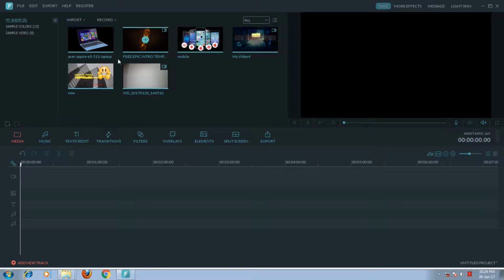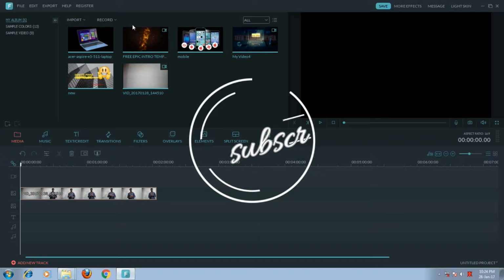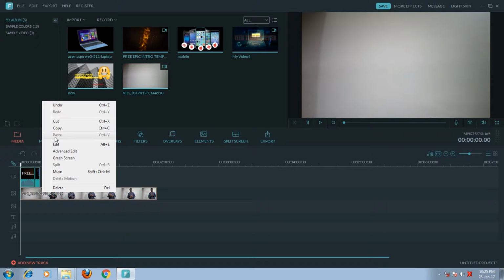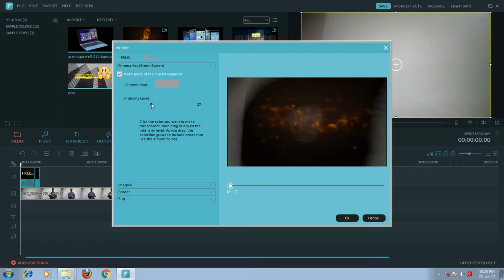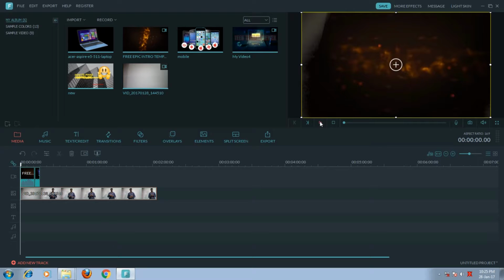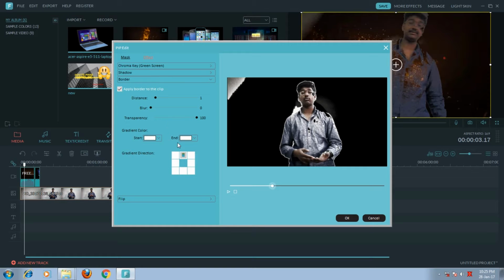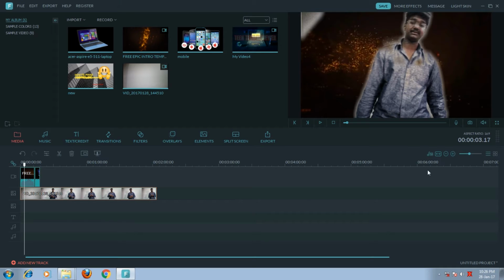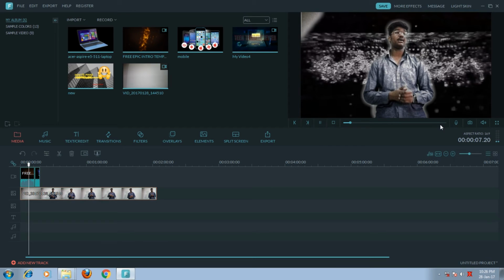How to add green screen effect without green screen ?(using filmora)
Hi guys today we will learn about how to add green screen effect using any other background that has a constant background.